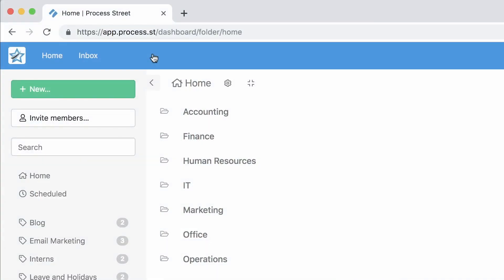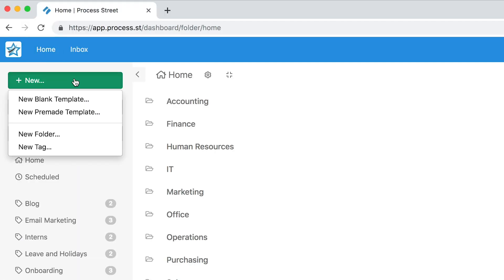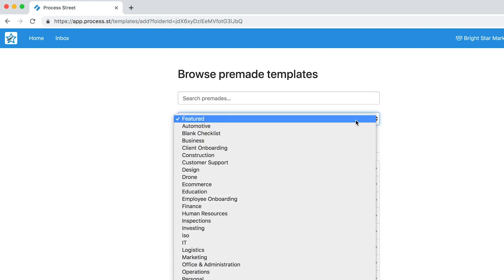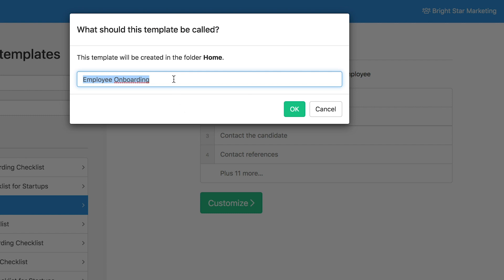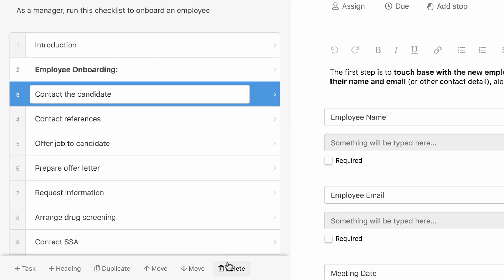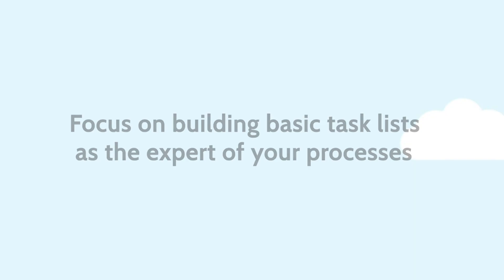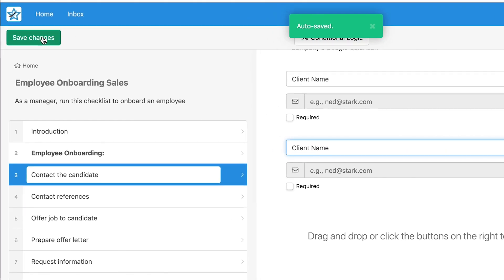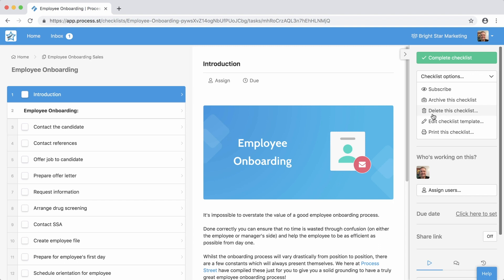Basics of Creating and Editing Templates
In this video, we cover the basics of creating and editing templates in Process Street.

Templates are the core blueprint of any workflow and are the first steps to getting started with Process Street and automating your business processes and workflows.